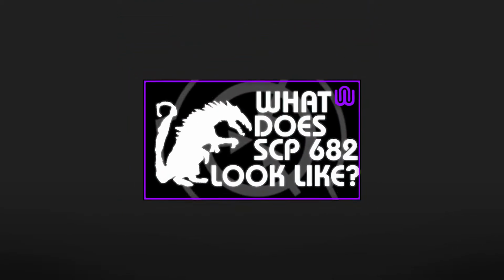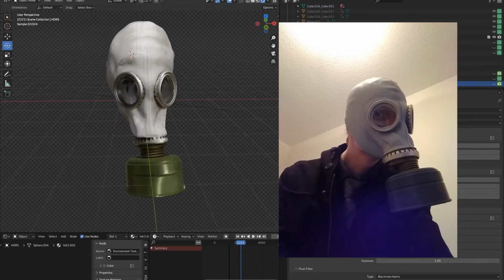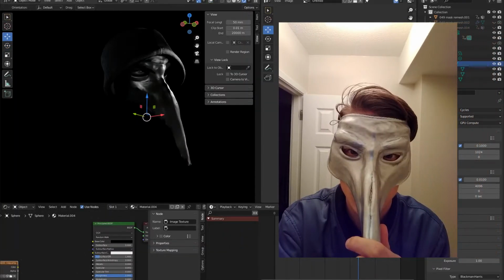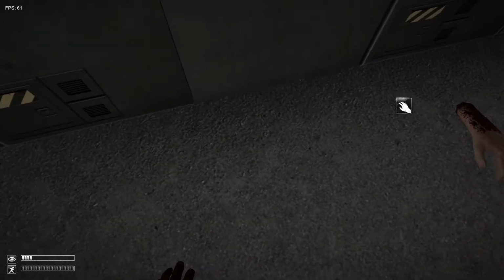Social Media Announcement + News on SCP Content & More